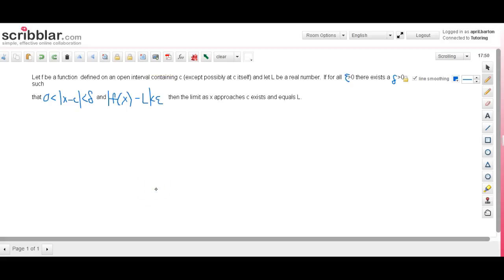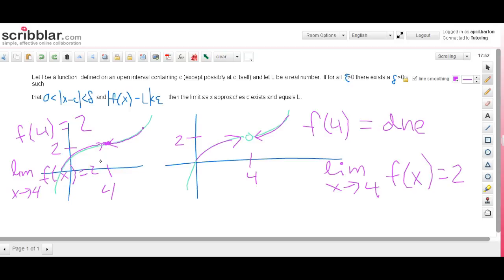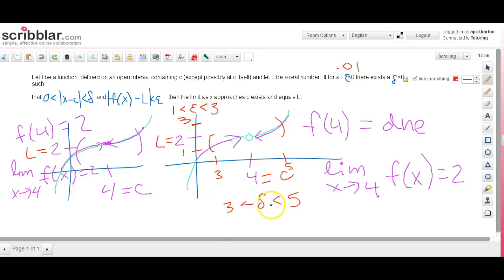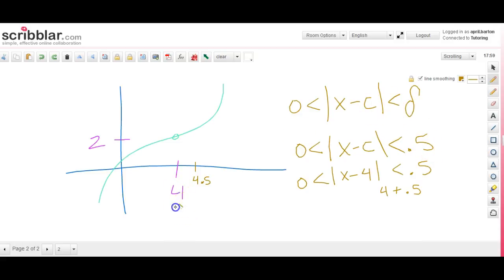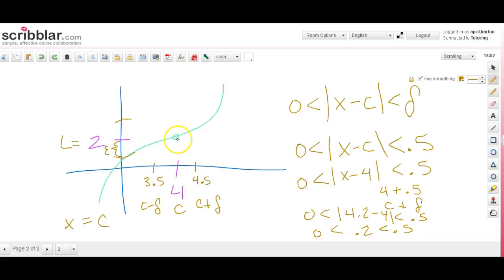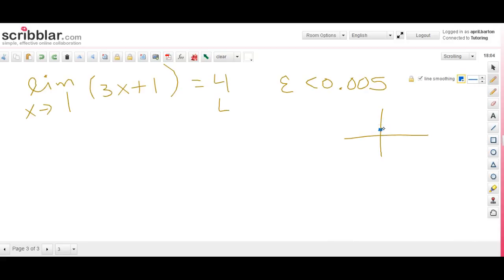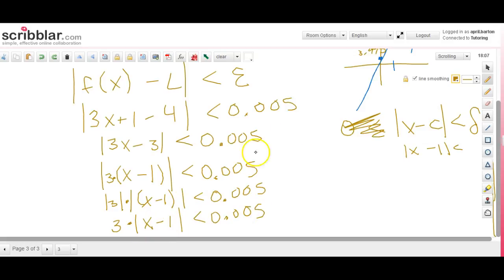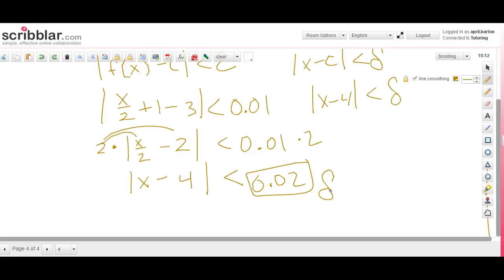Formal definition of a limit